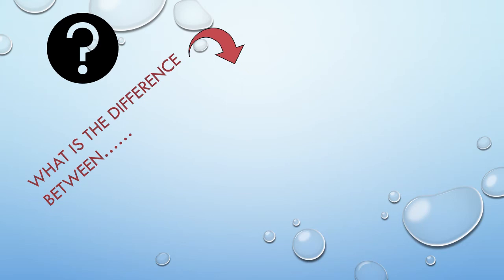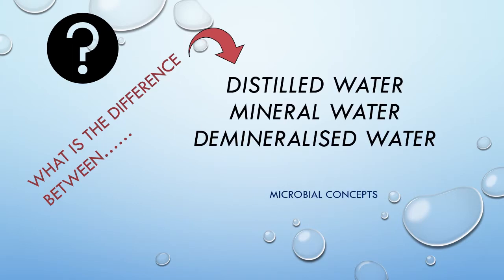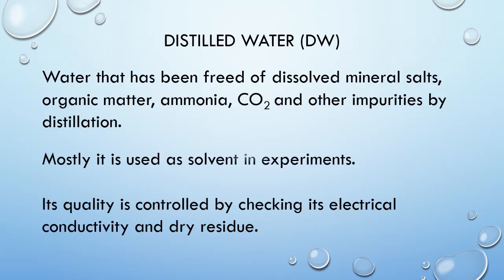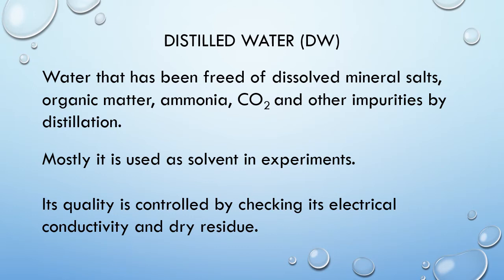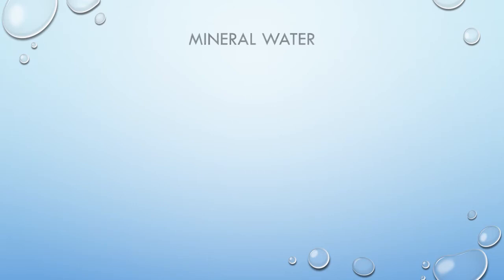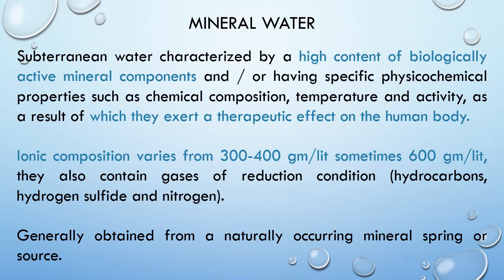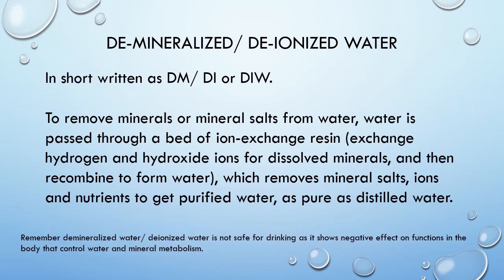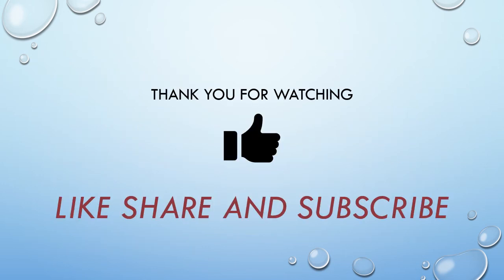Difference between DISTILLED WATER, MINERAL WATER and DEIONIZED OR DEMINERALIZED WATER.